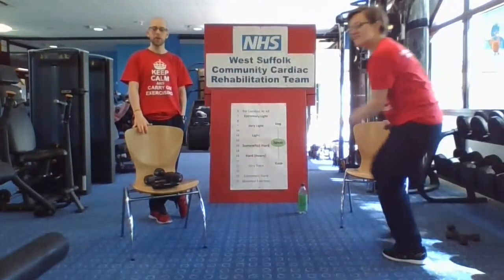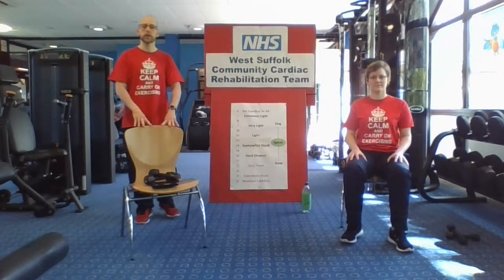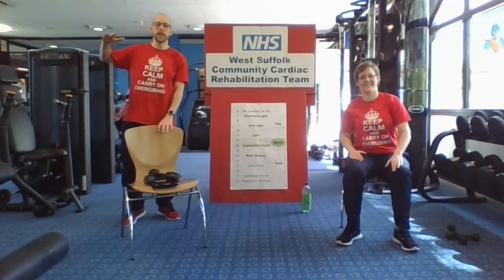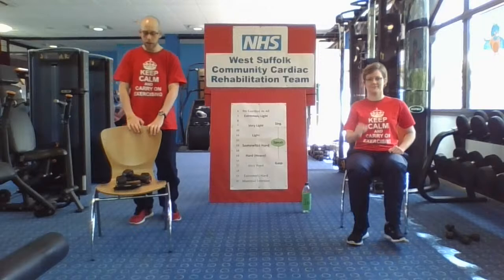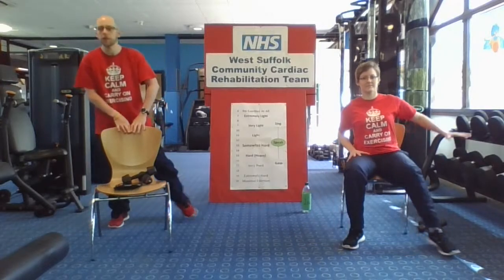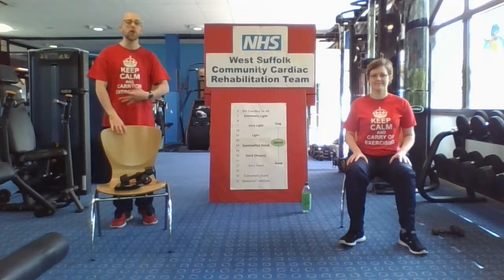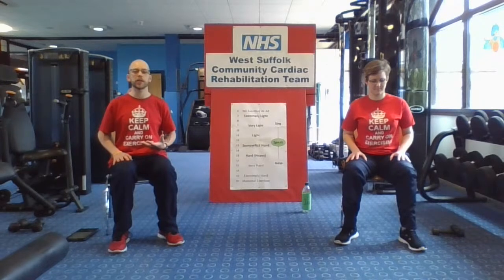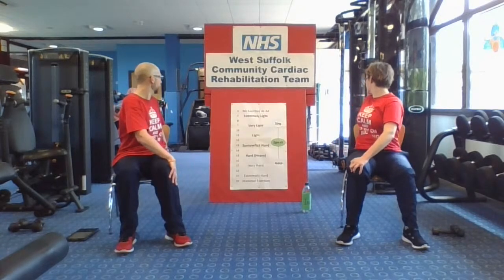West Suffolk Community Cardiac Rehab - Lower Intensity Group Live Stream Tuesday 5th May 2020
West Suffolk Community Cardiac Rehabilitation Team - Home Exercise Programmes
Pre Exercise - Please ensure you have read the Exercise Checklist below - if you are having any symptoms then please do not exercise on this occasion and contact your Cardiac Rehabilitation Nurse for advice on the contact number you have been provided.

BEFORE starting your exercise:  Have your GTN Spray (if prescribed) and a bottle of Water to hand.
Do Not Exercise if:
• You have not eaten  or  if you have eaten a large meal prior to the session
• Have taken any excessive alcohol or recreational drugs in the past 24 hours
• If you are taking Antibiotics

Please ensure that you have informed your Cardiac Rehabilitation Nurse if you have any of the following:
• Chest Pain (New or Worsening)
• Palpitations
• Increase in Shortness of Breath
• Dizziness
• Swelling of Ankles
• High or Low Blood Sugar Levels
• Sudden Increase in Weight
or if you are generally feeling unwell:
• Reduced Energy
• Fever
• Sore Throat
• Cough

Please contact your Cardiac Rehabilitation Nurse to discuss any of the following:
• Any changes in Medications  or  if you have Not taken your Prescribed Medication
• Any New or Worsening Joint Problems   (e.g. Back or Knee Pain)
• Any New Test Results   (e.g.  Blood Tests / Blood Pressure / Cholesterol / ECHO / Other)

DURING your exercise if you have any of the following - Please stop the exercise and inform your Cardiac Rehabilitation Nurse
• Chest Pain
• Dizziness
• Joint Pain / Problems
• General Feelings of being Unwell